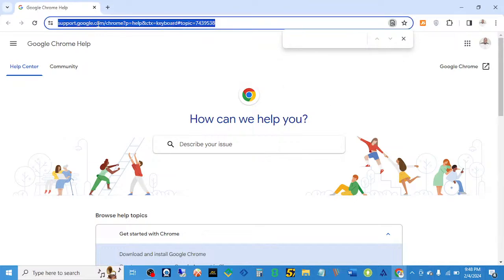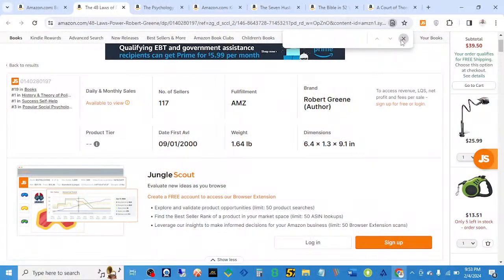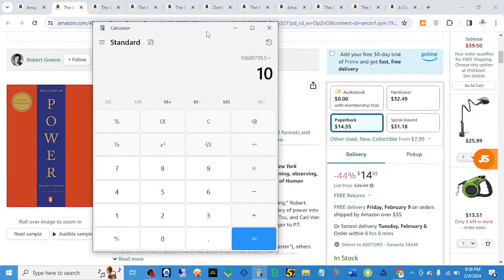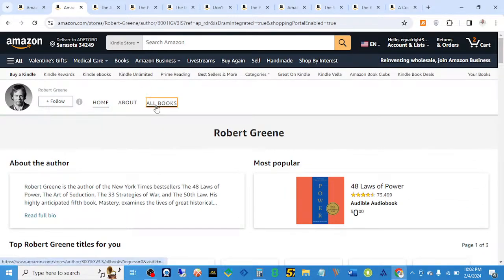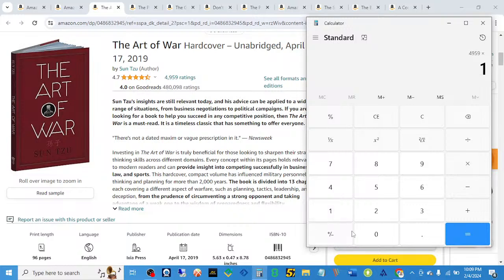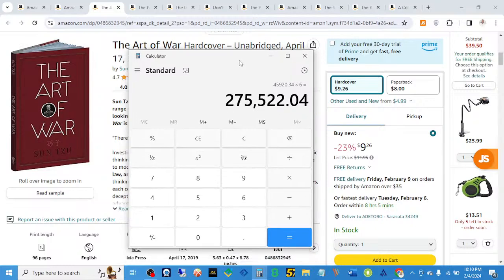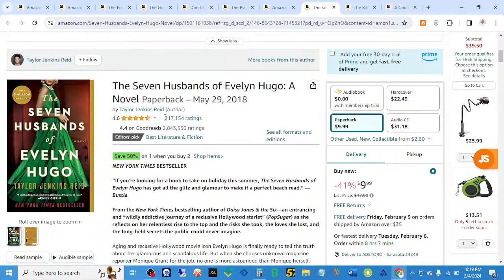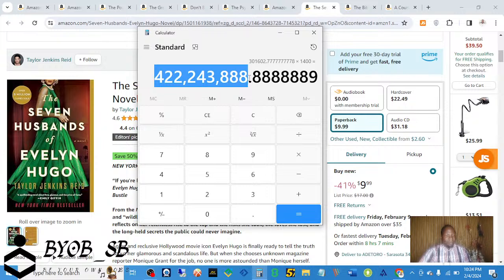How Much Money Can You Make on Amazon KDP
Are you curious about the potential earnings from publishing on Amazon Kindle Direct Publishing (KDP)? Look no further! In this comprehensive video, we delve deep into the world of Amazon KDP, uncovering the factors that influence earnings, sharing success stories, and providing actionable strategies to maximize your profits.